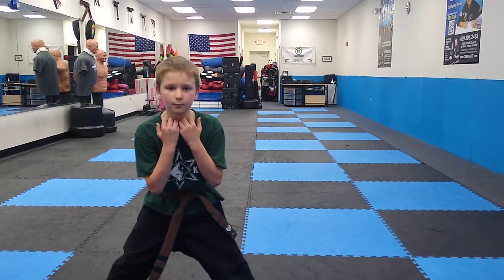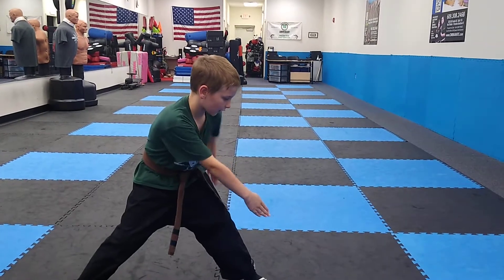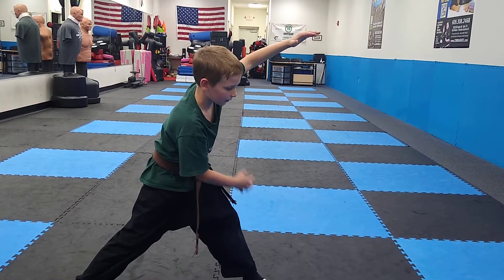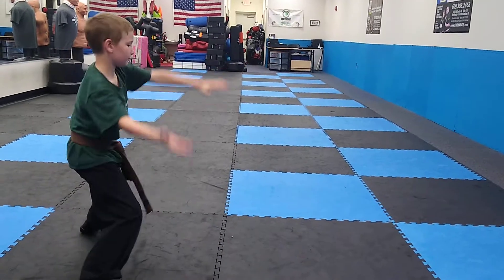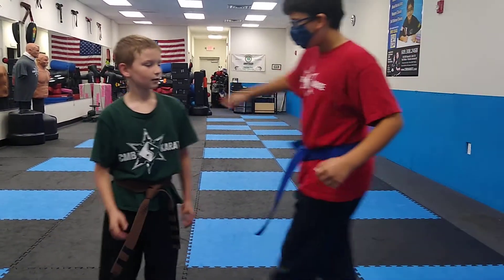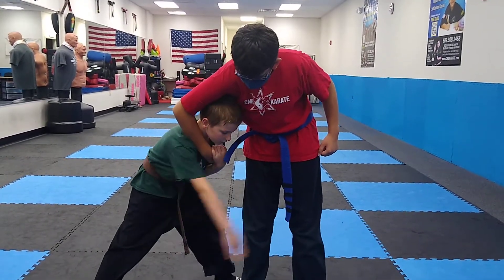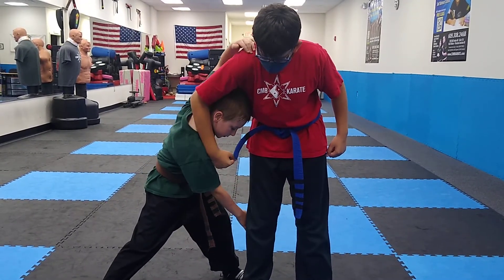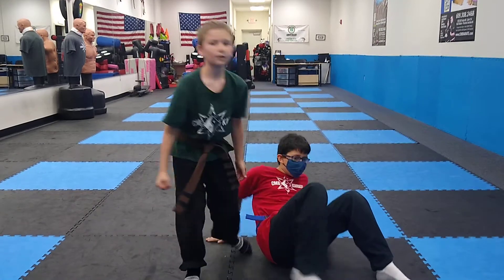Luke B. Teaches Purple Belt #3 / Brown Belt #6 (3 Knives/ 3 Swords)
Kids Teach Kids Series.  With Master Brooks and the CMB Karate Instructor Development Program

During the Video Luke says Elbow, But Luke means to say Shoulder.